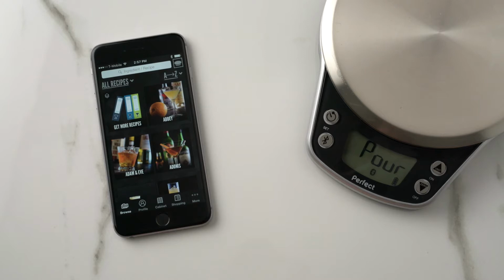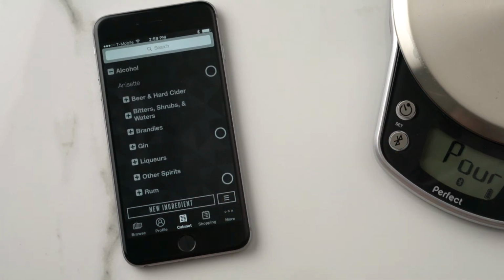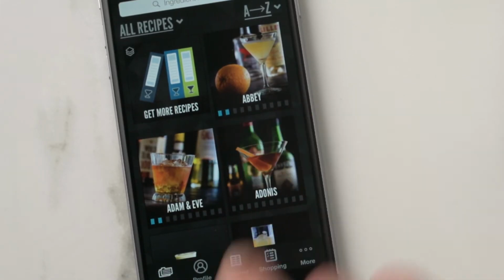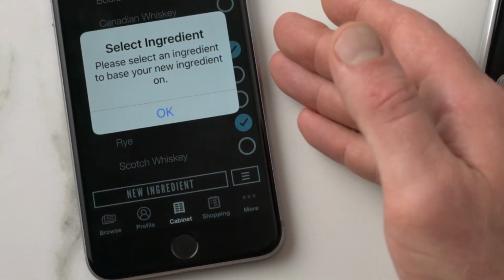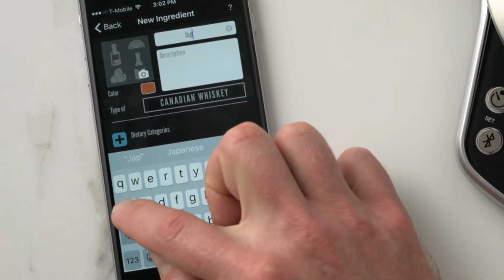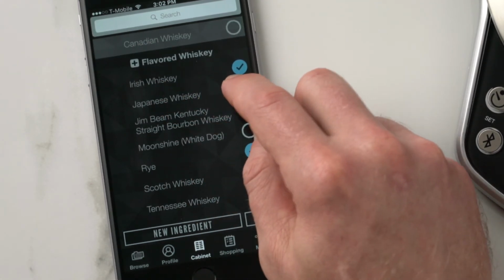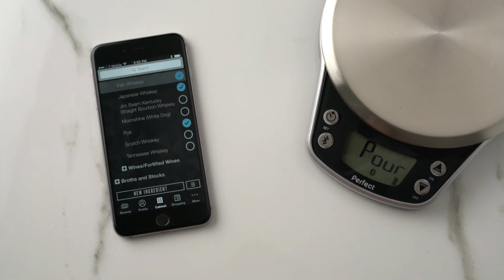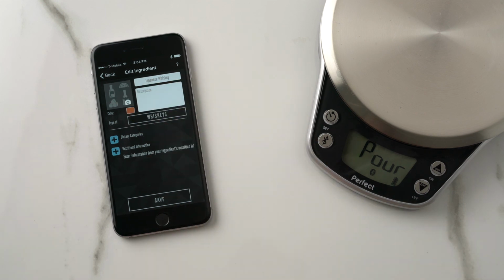How To Use The Cabinet Feature